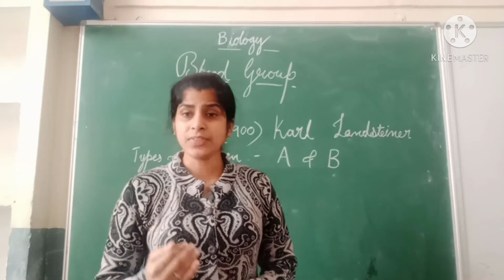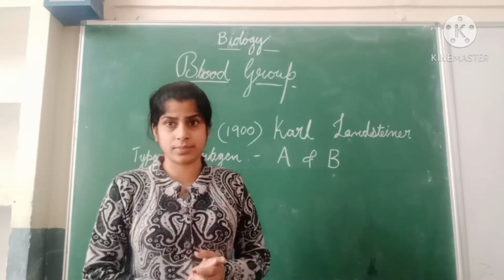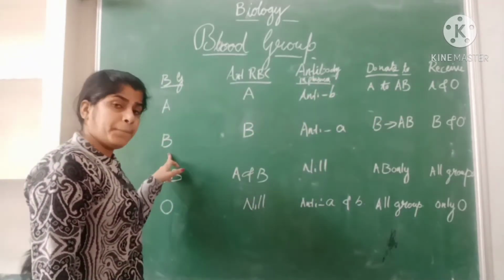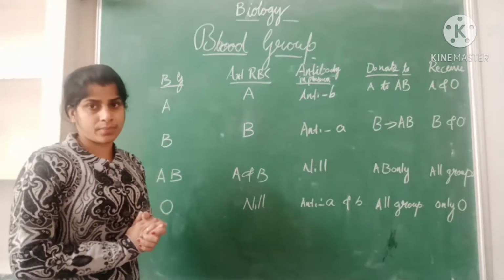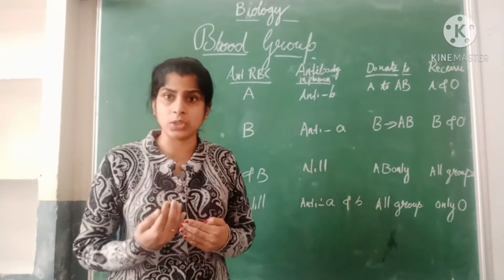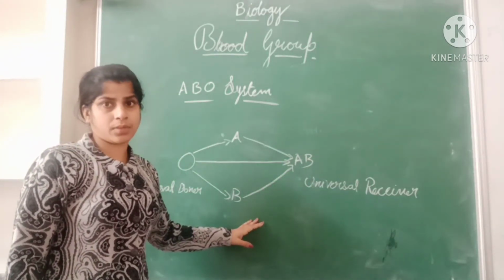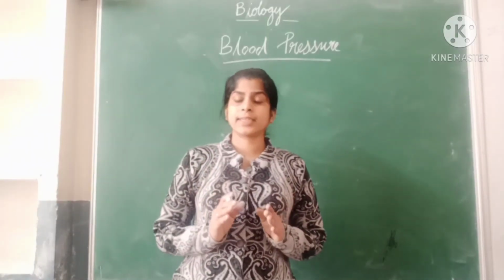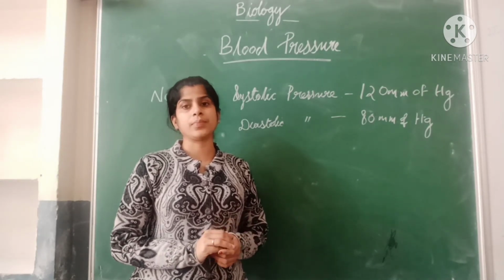Blood Group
Blood Group and Blood pressure